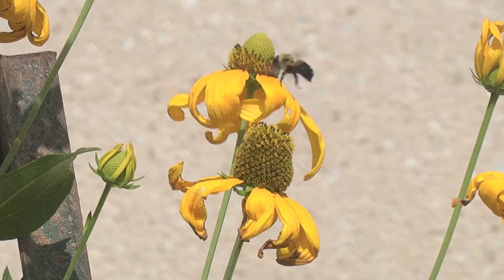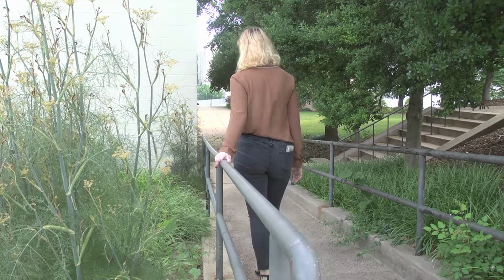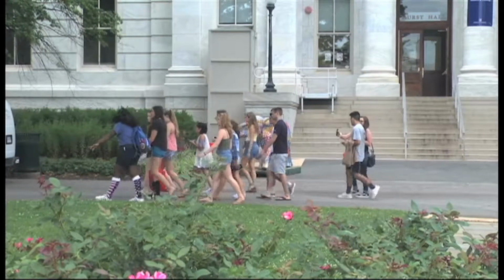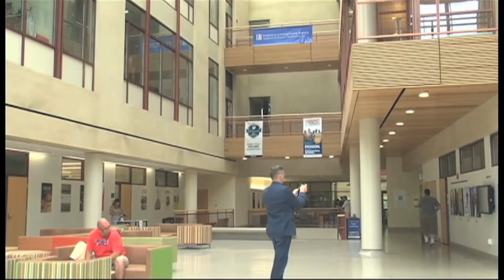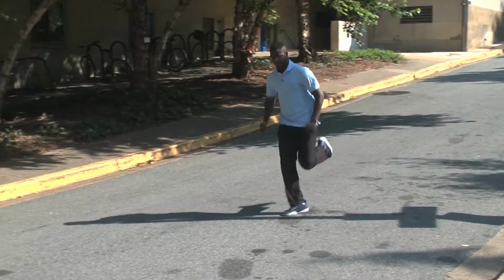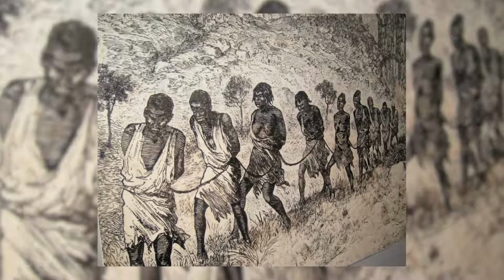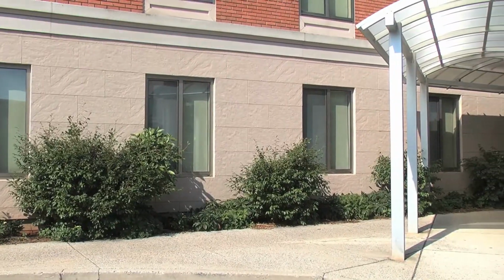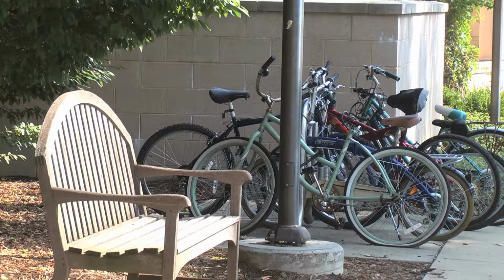Broadcast Journalism 071517